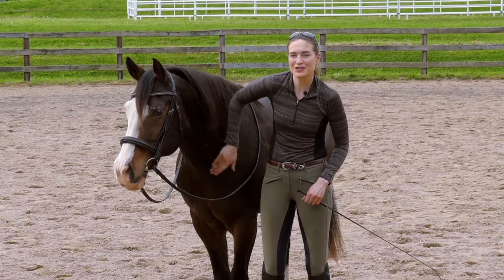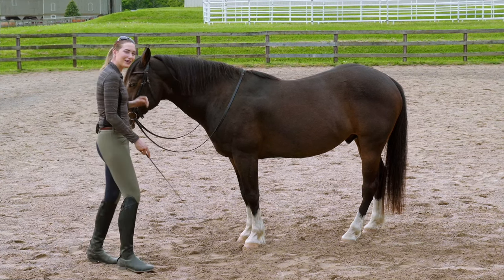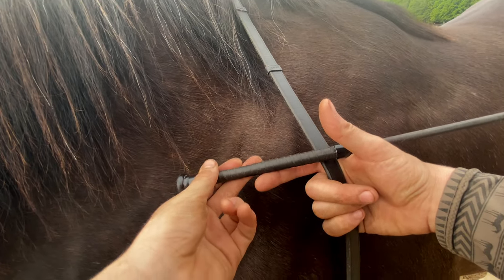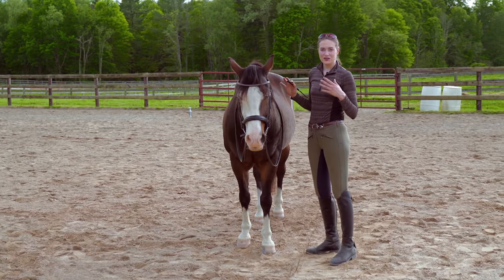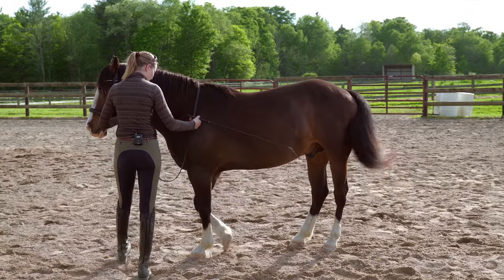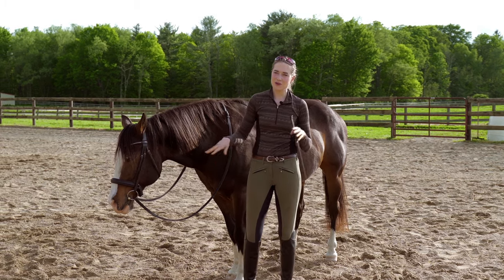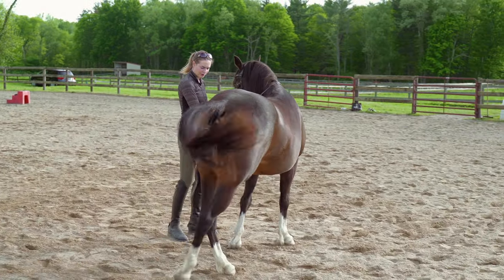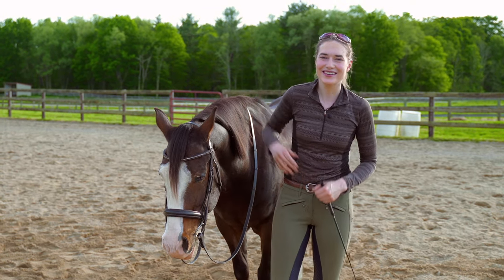IN HAND WORK WITH HORSES | 3 EXERCISES 🐴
In this video, I am covering how to do in hand work with horses for beginners. In hand work is such a great activity to strengthen your horse, improve flexibility, responsiveness under saddle, and improve the relationship with your horse. I cover three in hand work exercises to practice. If you are a beginner learning, remember to reward the little tries. With a little practice, it won't be long before your horse picks this up :)

There are more types of ways to do in hand work with horses, but this should provide some basics to start. I hope this helps with your horse! 😊

0:00 Lesson Overview
0:30 #1 Lateral Work
5:50 #2 Moving The Shoulders
6:48 #3 Moving The Inside Leg
8:01 Tips for Success